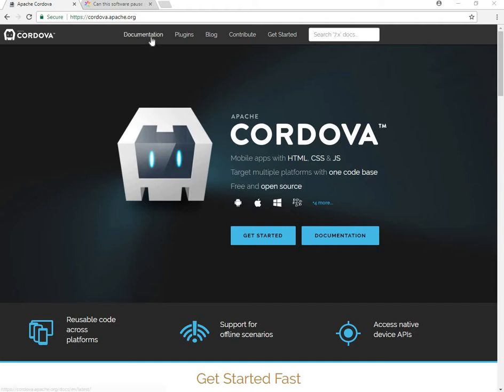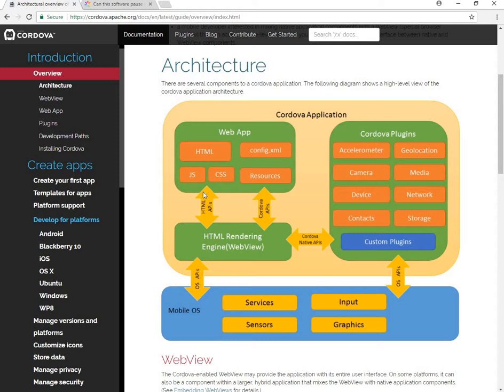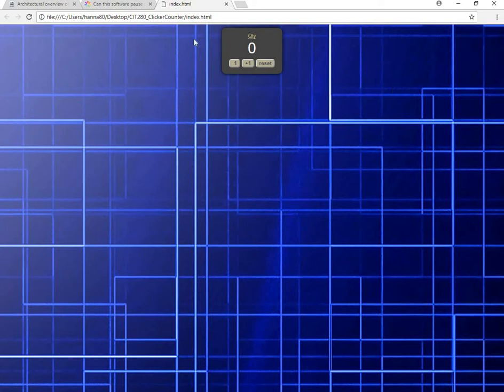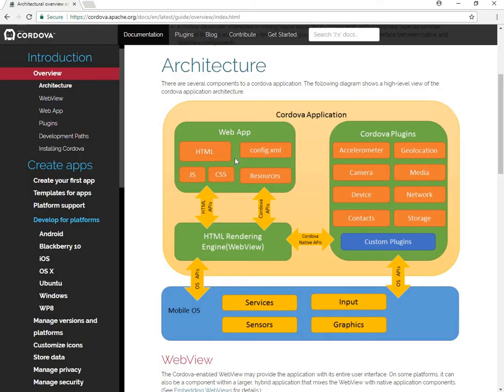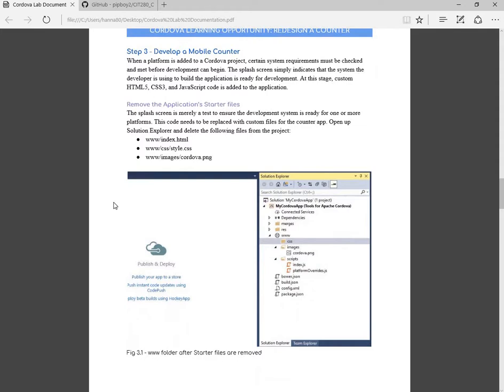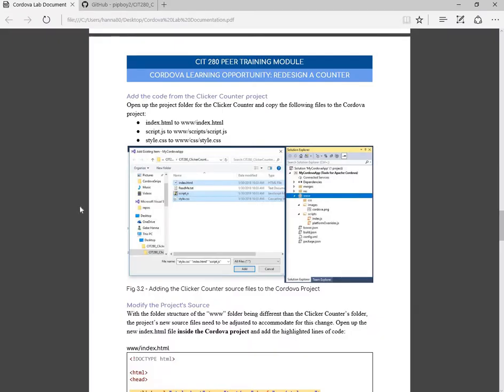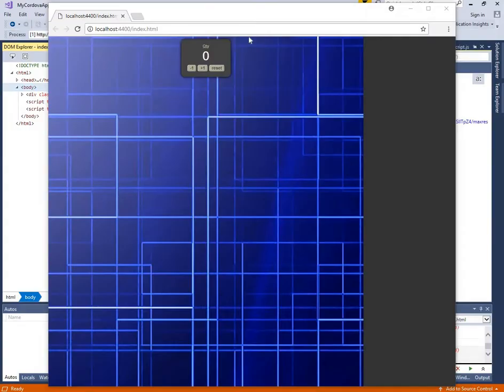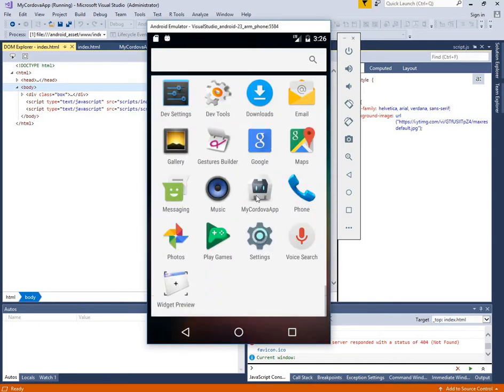Apache Cordova Demo - Redesign a Counter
This video discusses the Apache Cordova development framework and how a developer would use it to create mobile applications for iOS, Android, Windows Phone and more. Also included in this video is a lab demonstration of the framework in which developers use Visual Studio 2017 with Cordova to make a mobile Counter app.

Authors: Gabriel Hanna and Bruce Abshire